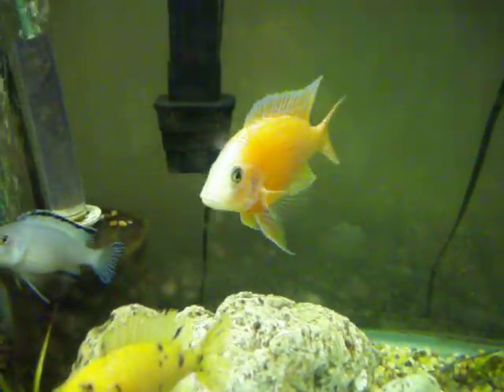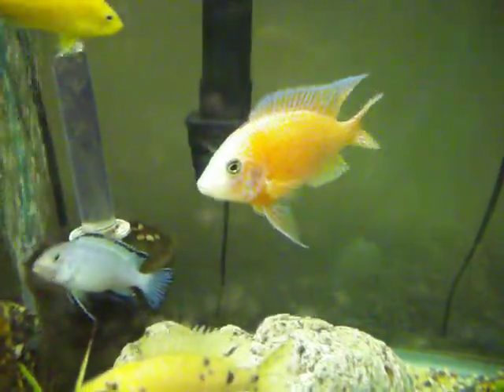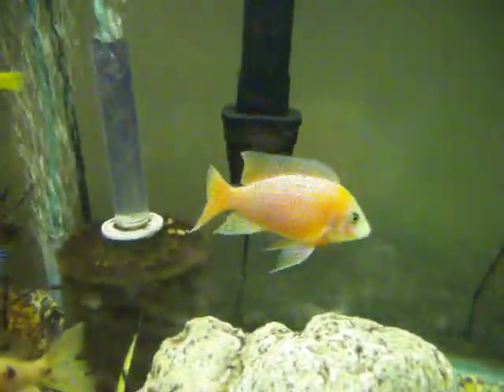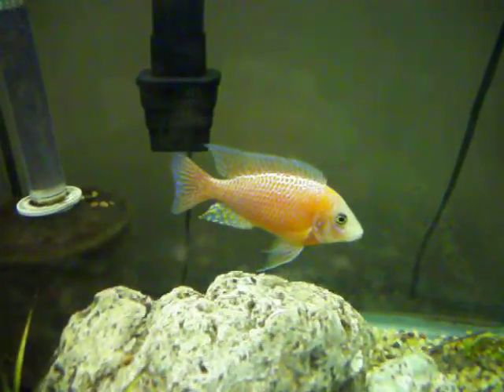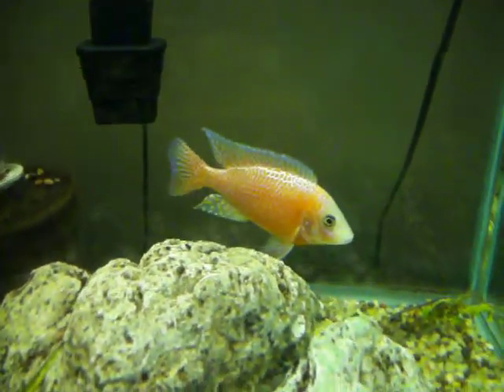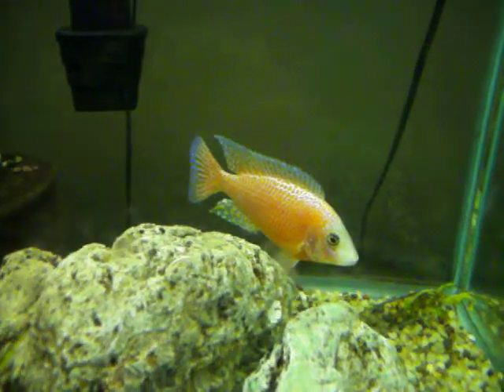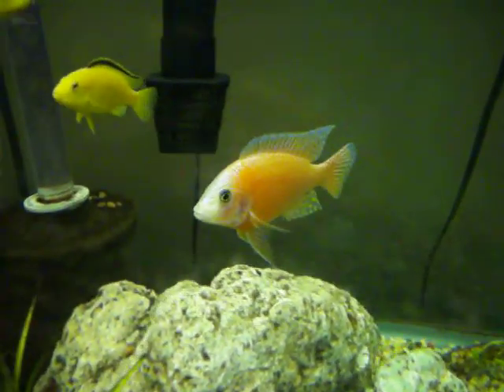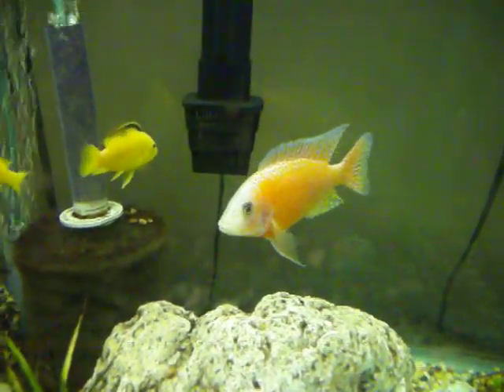Breeder Male Sunburst Peacock @ The Cichlid Stop..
Available in several sizes @ TCS..